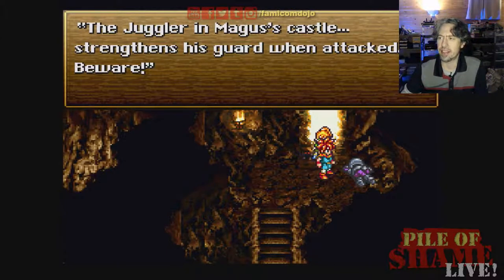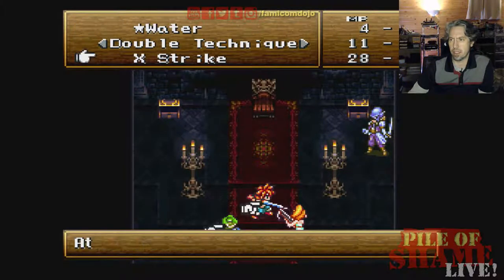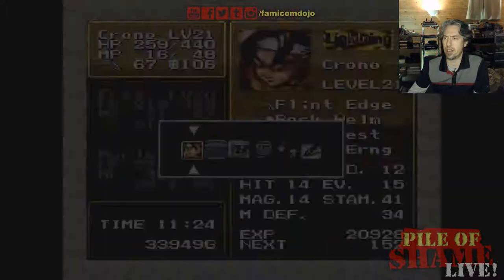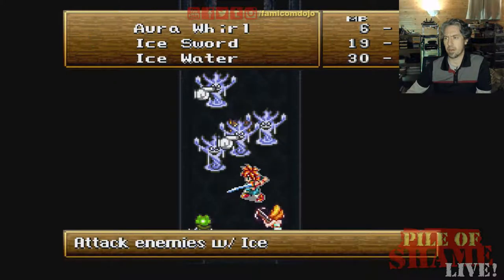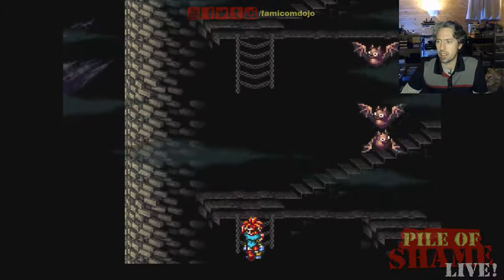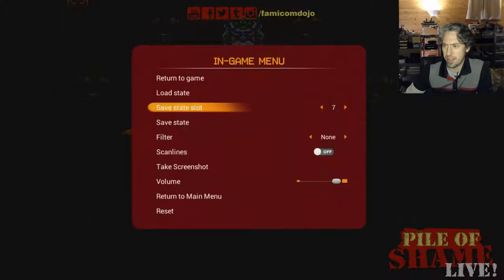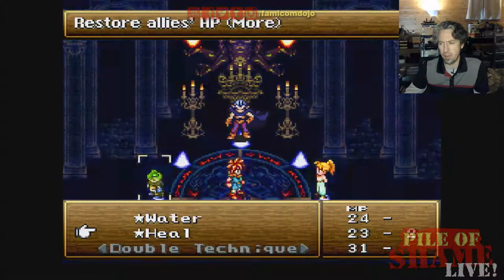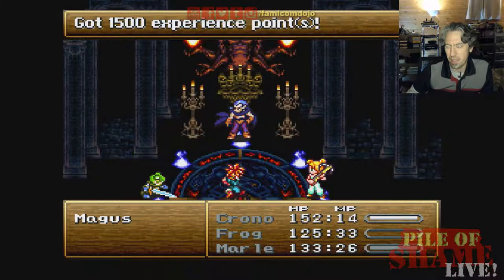Castle of the Magus - Sean Plays Chrono Trigger (SNES), Part 11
We've repaired the Masamune and given it to Frog, who has helped us enter the Enchanted Forest, and the Magus's Castle!  What we've found inside has us scared out of our wits... mostly because the expected fake save point hasn't shown up yet to let us continue in our quest!  A game glitch, problem with the patch files, or have we just not done the right things to trigger the events?  Let's find out this week!

SeanOrange is a retro game fan from the US.  Vinnk is a retro import fan who took things one step further and moved to Japan.  Together they make Famicom Dojo: a web series dedicated exploring the Japanese history of video games and consoles from the other side of the Pacific.